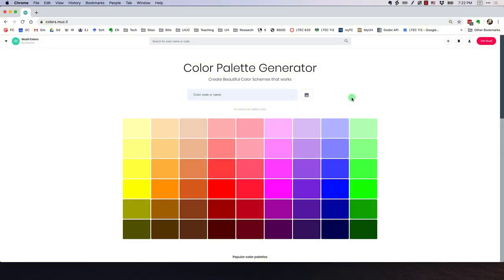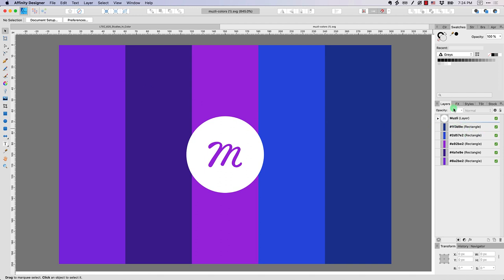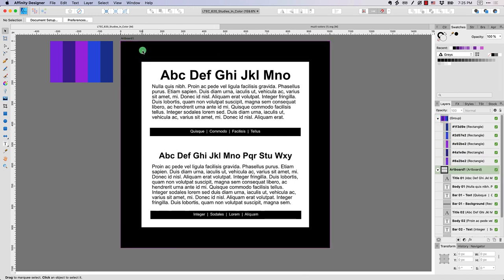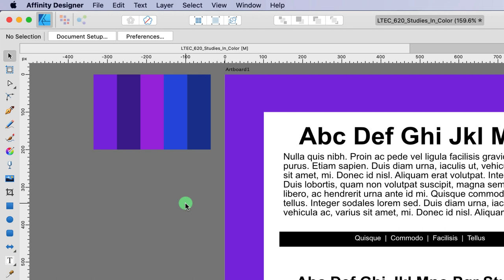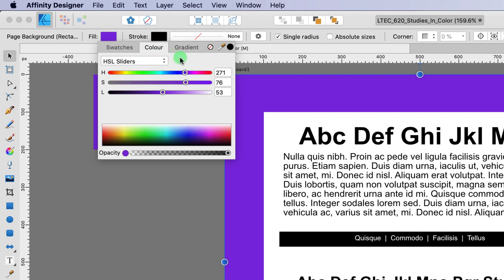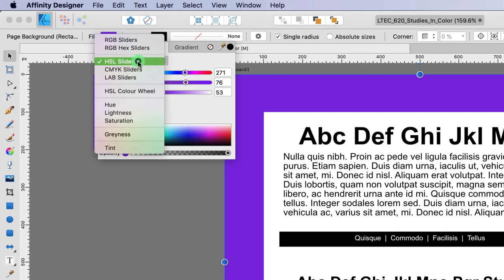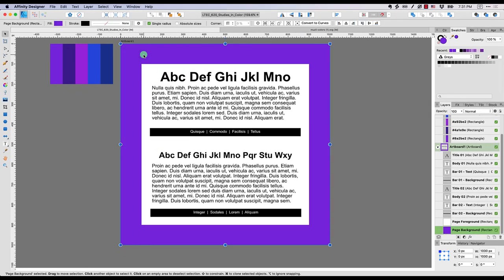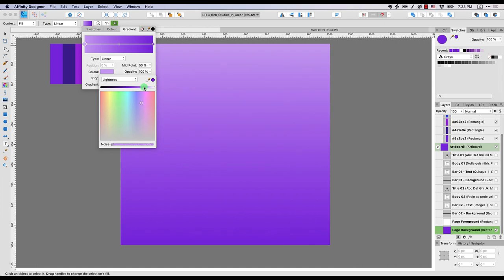LTEC 620: Working with Color (8:08)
Tutorial 11: Working with Color

Students analyze and create graphic materials in an effort to learn the principles, guidelines, and biases of “sound” visual design. This graduate course is part of the Learning Design and Technology program at the University of Hawaii at Mānoa.